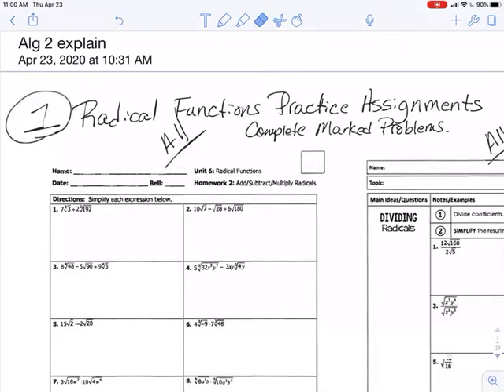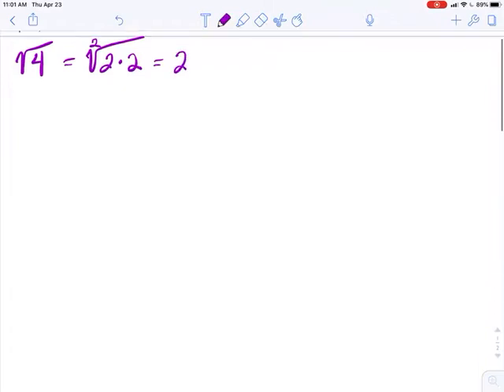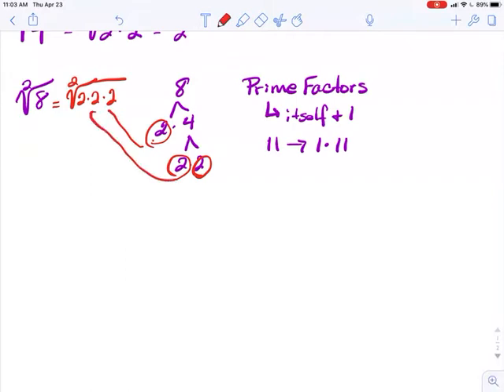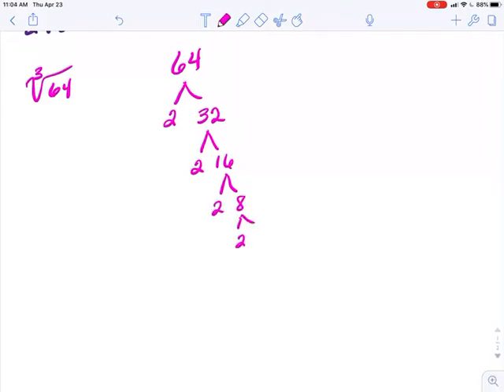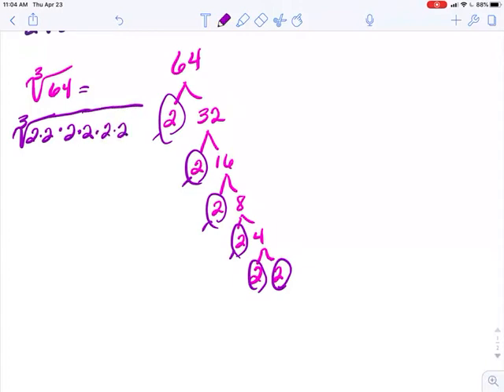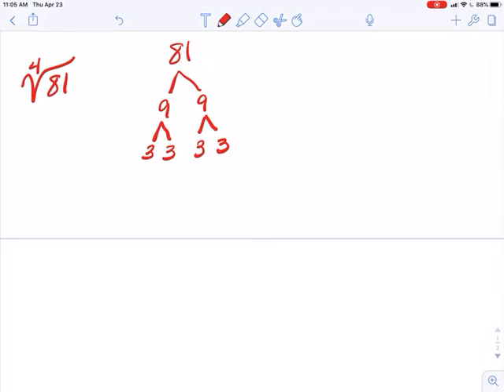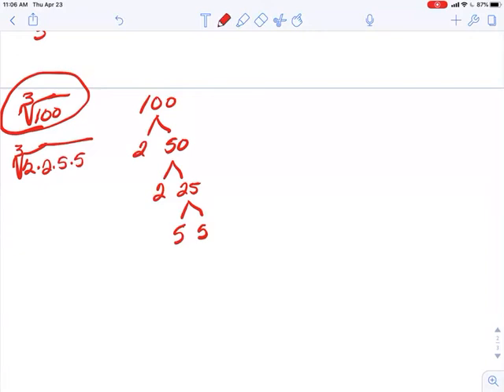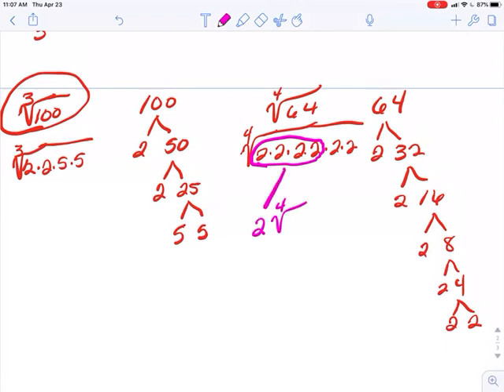Verbena Cameron Alg 2 video 1